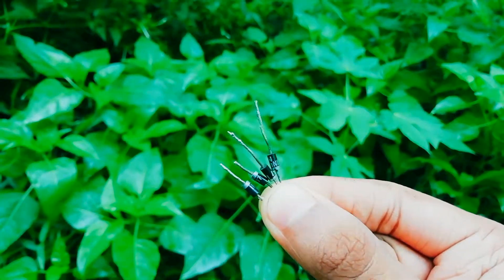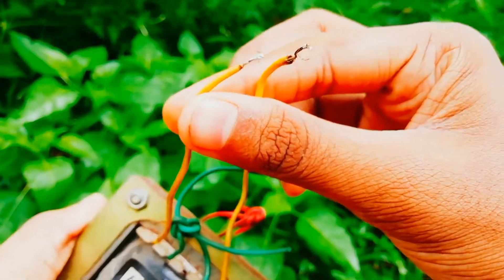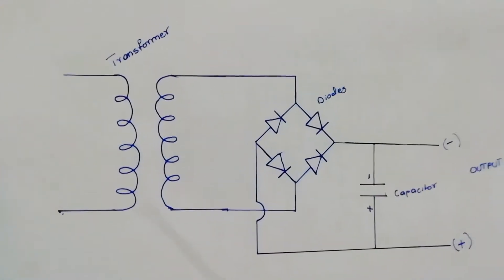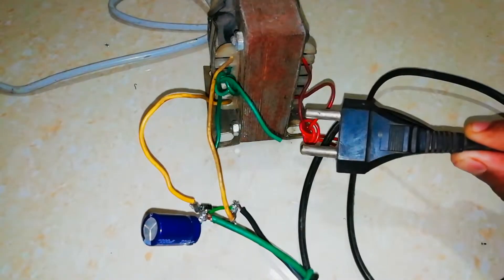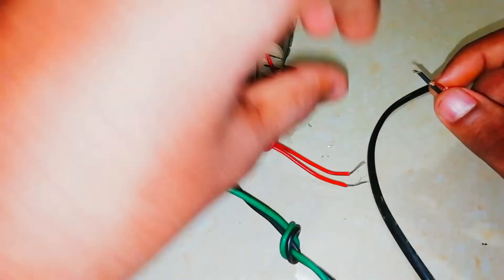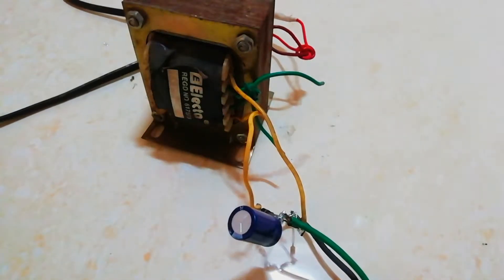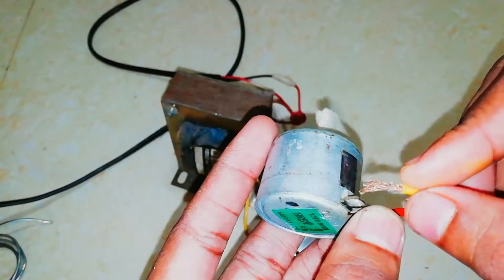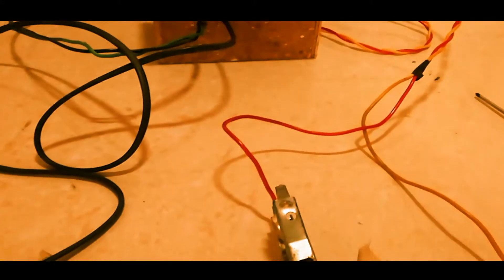രേക്റ്റീഫയർ എങ്ങനെ നിർമ്മിക്കാം How to make rectifier/12v adapter at home in malayalam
Hi friends today's video is about How to make rectifier /12v adapter at home in malayalam